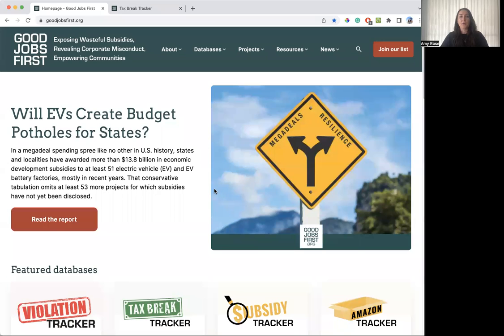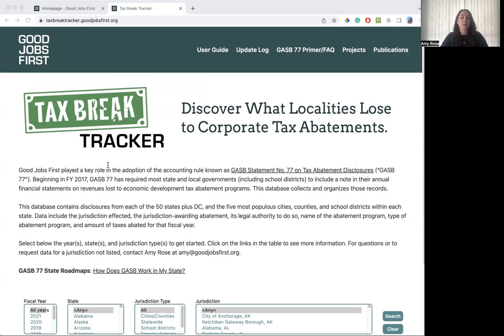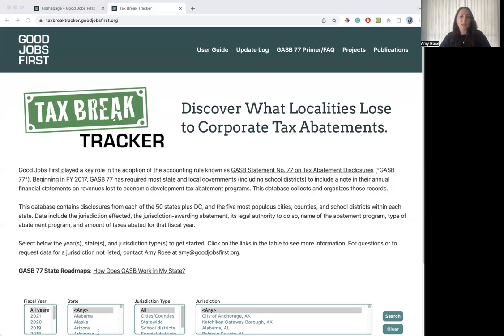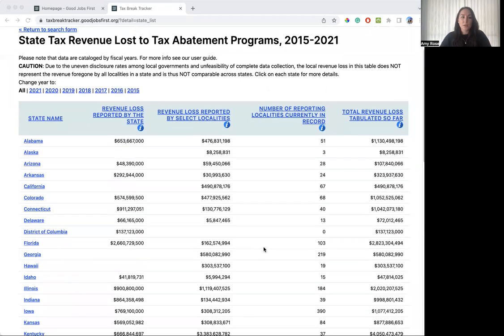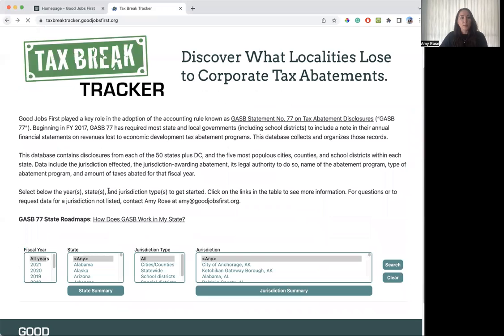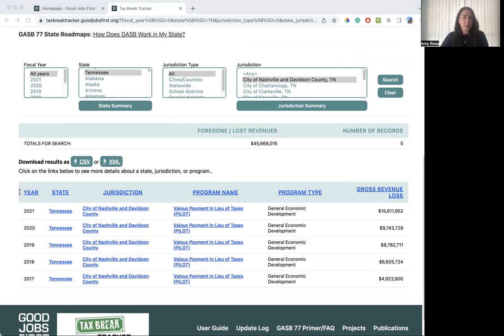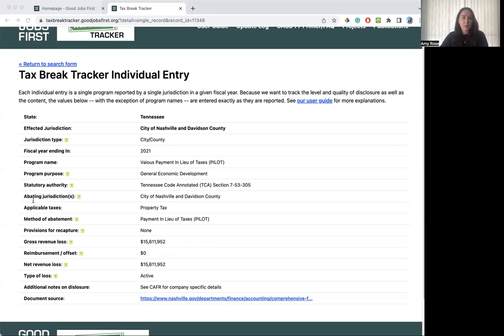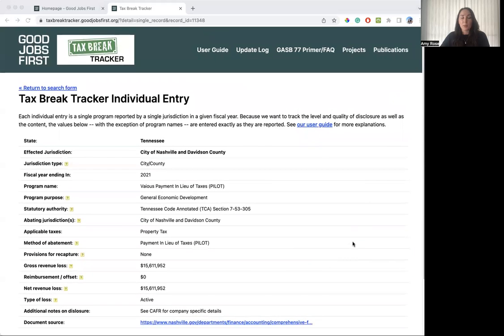Tax Break Tracker: Learn How Much Revenue Your Community Loses to Corporate Tax Breaks (tutorial)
We'll walk you through Tax Break Tracker, a Good Jobs First database that captures how much revenue governments forgo to corporate tax abatements. The information is available as a financial note inside end-of-year spending reports called Annual Comprehensive Financial Reports. Companies are quick to tout the alleged benefits of the economic development subsidies they receive - this is a way of adding context to that narrative by looking at their costs.